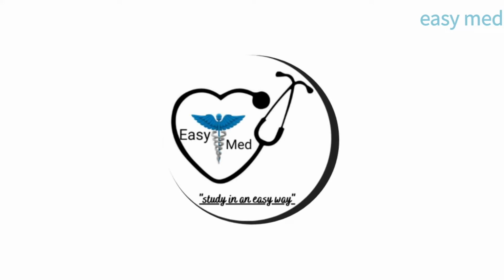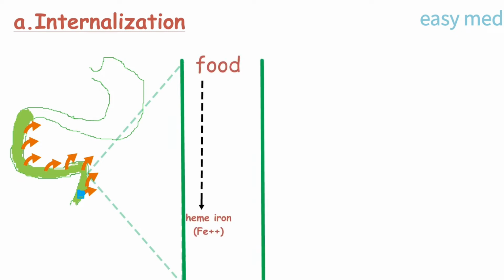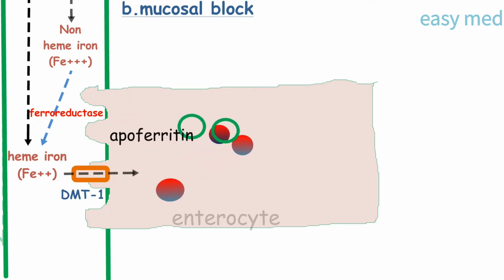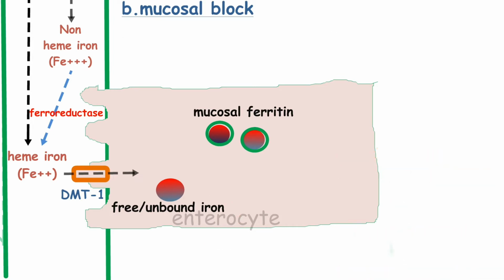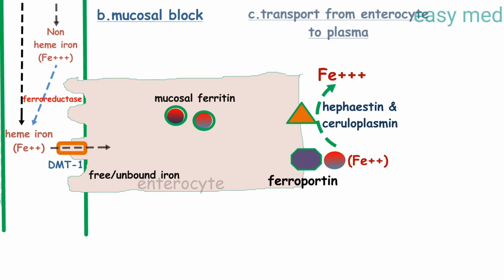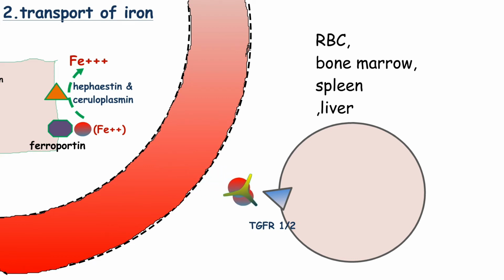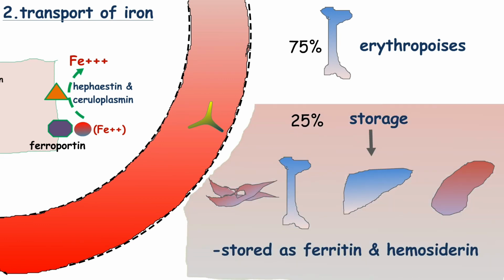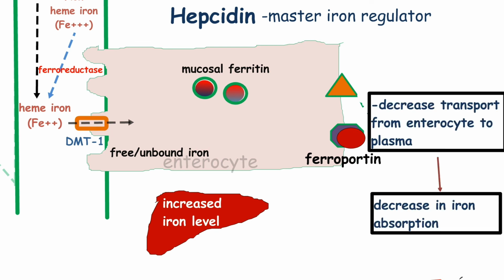Animated Physiology Of Iron Metabolism | iron absorption physiology and biochemistry |iron trap